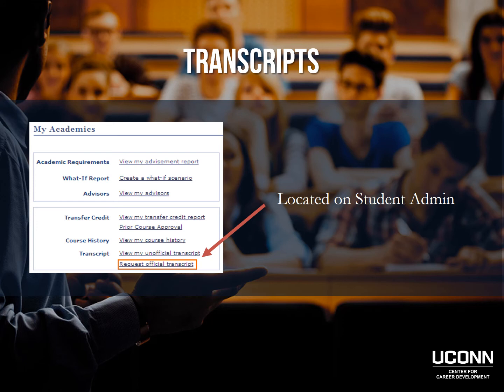Application Materials For Graduate School